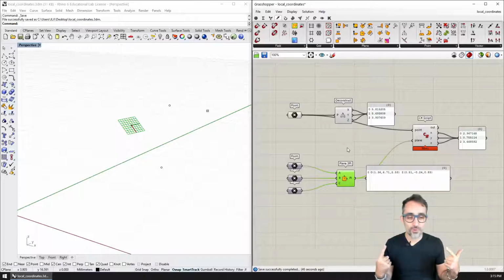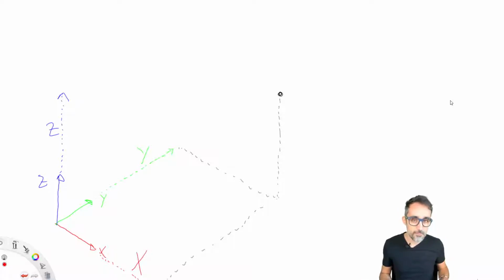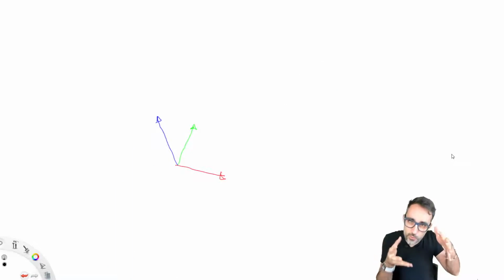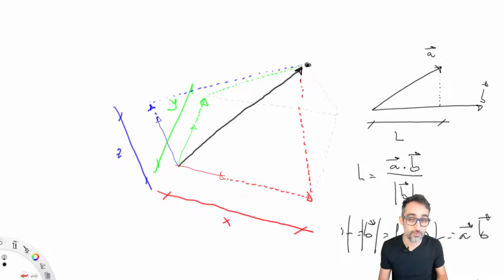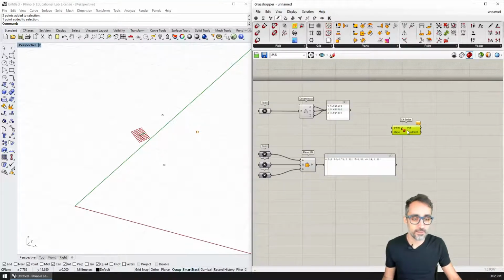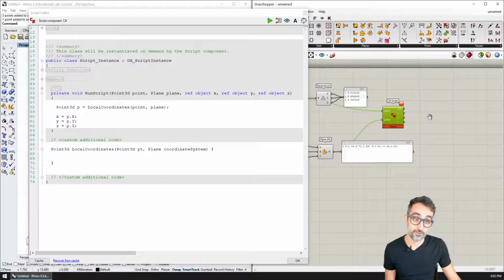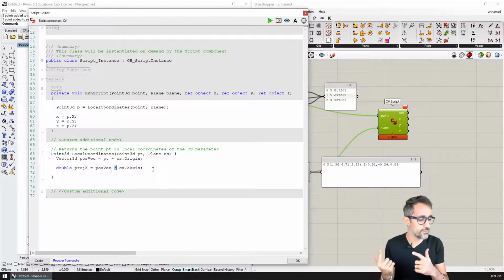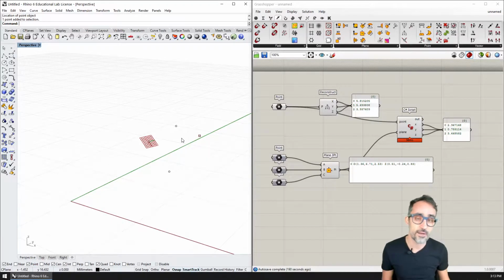Geometry Gems #11: Point in Local Coordinates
In this video, I explain how to compute the coordinates of a point in reference to a local coordinate system. In this video, we use planes to define the local coordinate system, but the algorithm can be extended to use a point and three vectors, or a 4x4 matrix. The algorithm is implemented in C# using Rhino and Grasshopper.